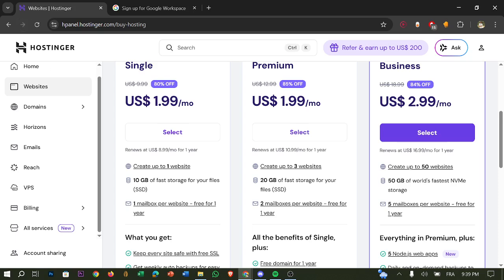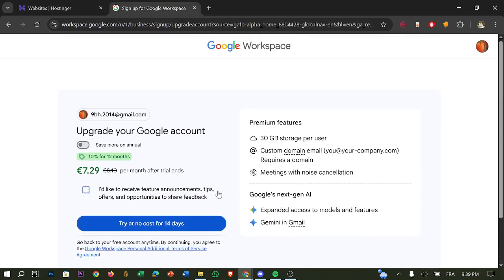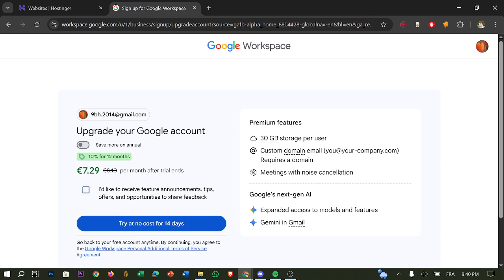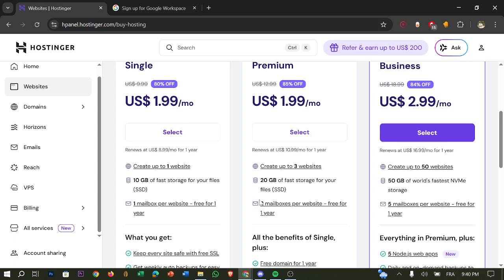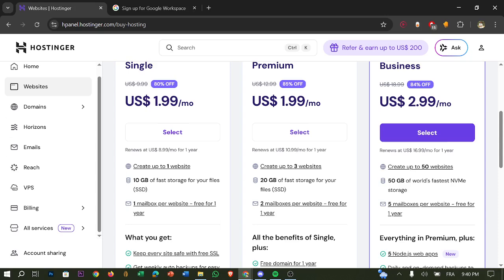How To Connect Hostinger Website Builder To Google Workspace ! Tutorial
Today we talk about connect hostinger website builder to google workspace,how to connect hostinger domain to google workspace,google workspace,hostinger website builder,how to connect google domain to hostinger